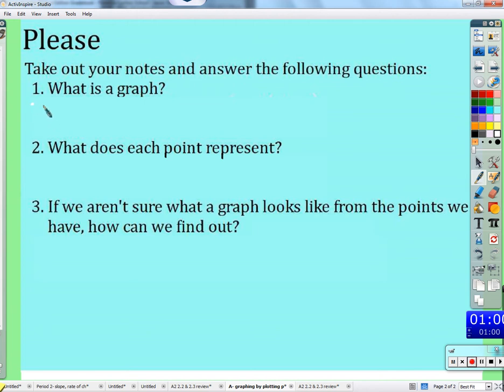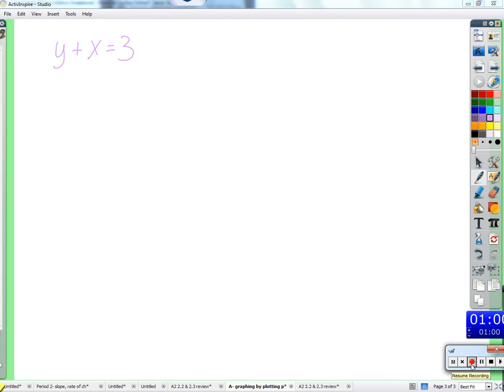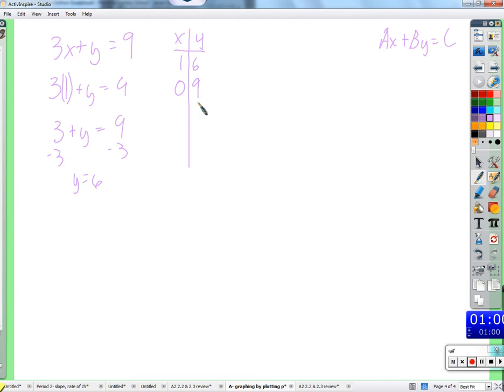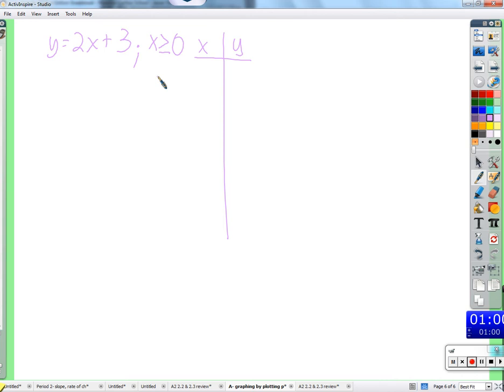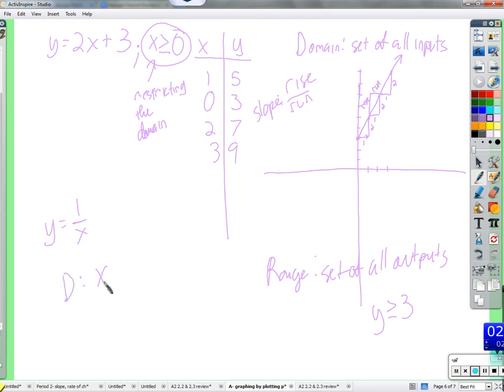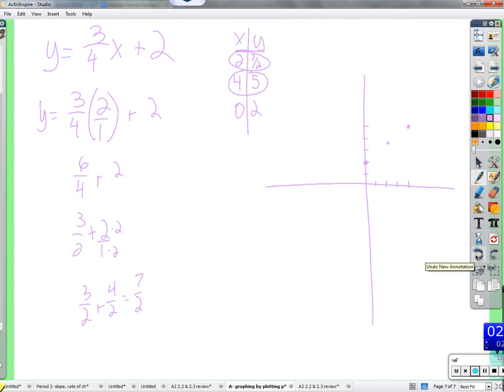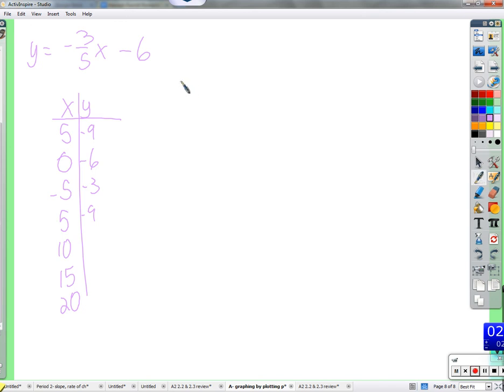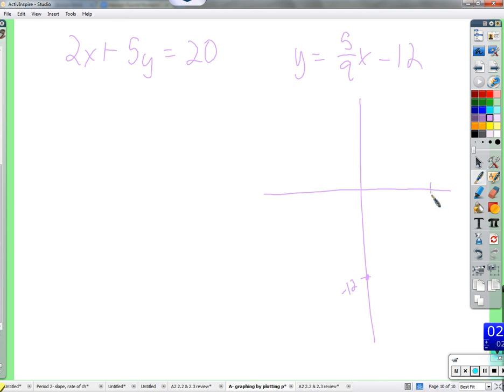Period 3: Graphing linear functions (9-25-14)